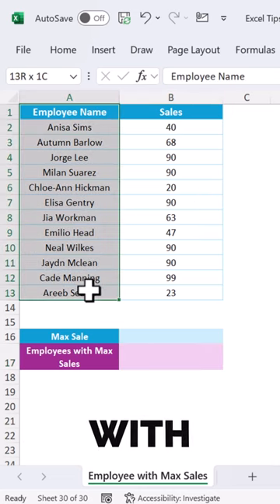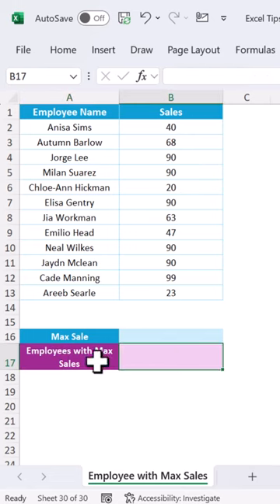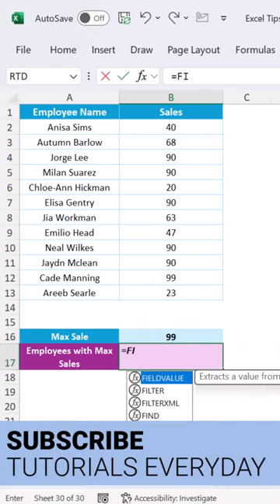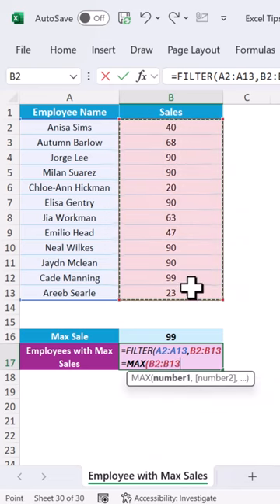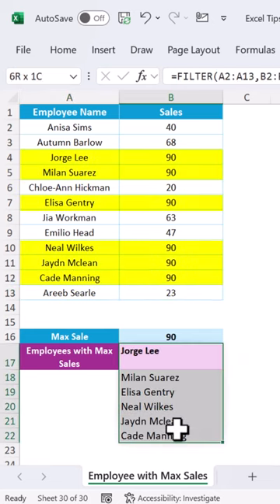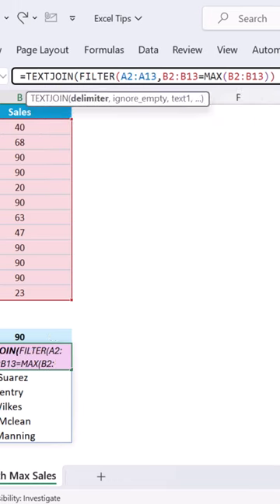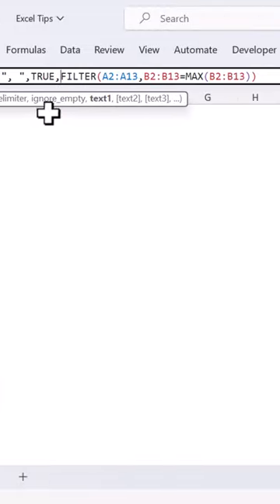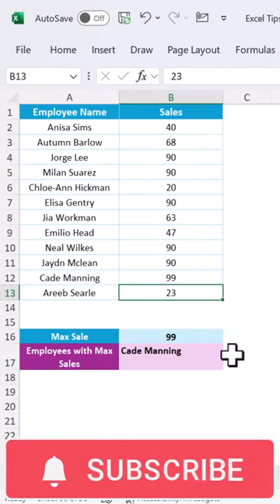See Excel Magic: Instant Comma Separated list of Employees with Max Sales!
In this video, we have explained how to create a comma separated list of Employees with Maximum Sales. We have used FILTER, MAX and TEXTJOIN function to do this.